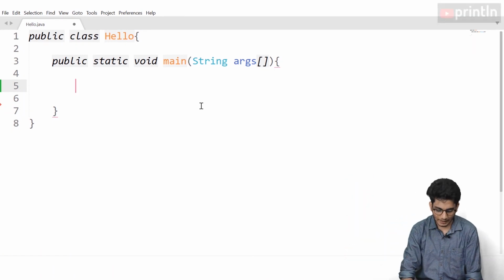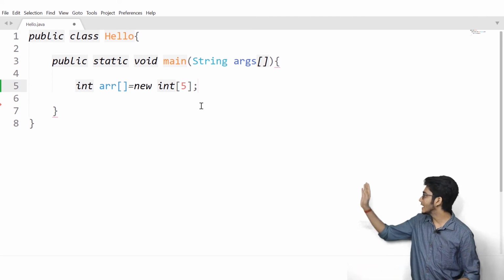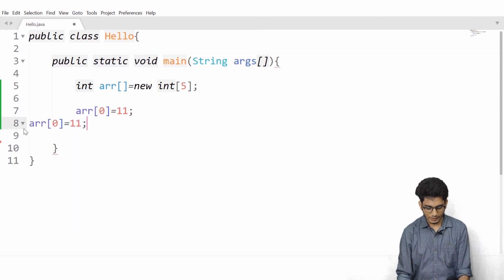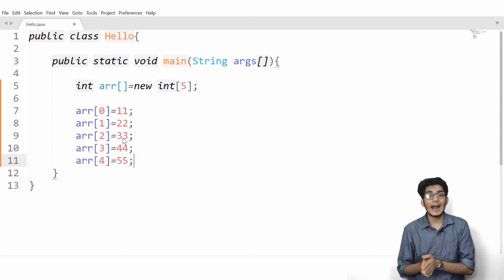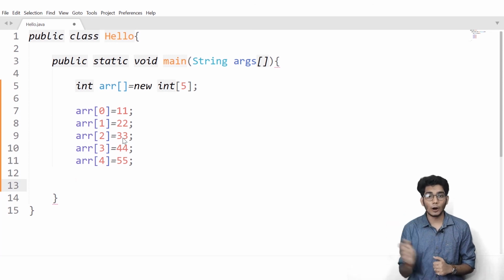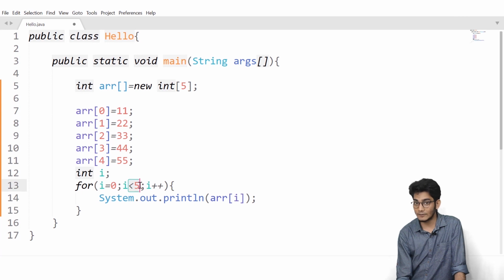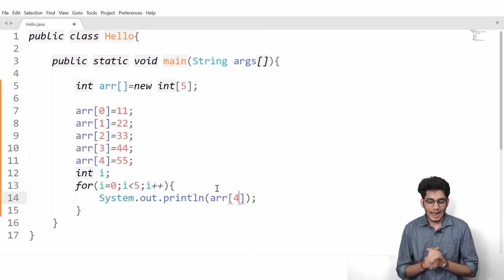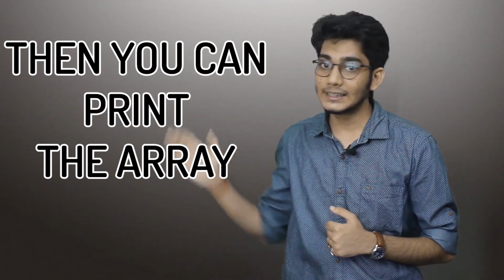#2.11 Array in Java | Part 3 | Memory allocation and Traversal | Explanation | Coding | Println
Hello Everyone, Welcome to this video series on Java Programming. We have discussed Array in this video for the Java Tutorials for Beginners series. I advise you to check out the playlist if you want to find out even more about java programming tutorials or the java beginner's course